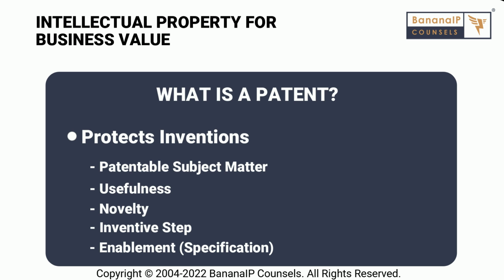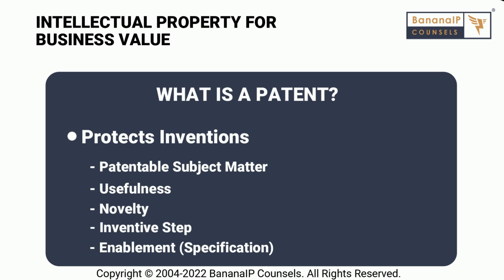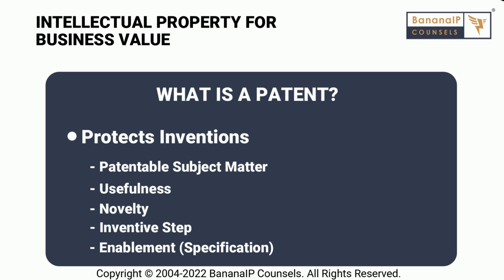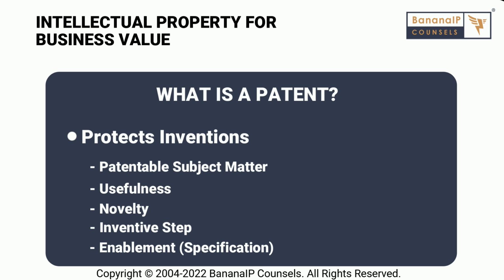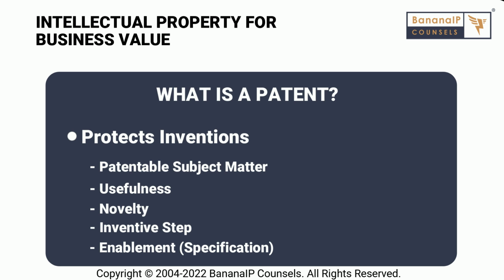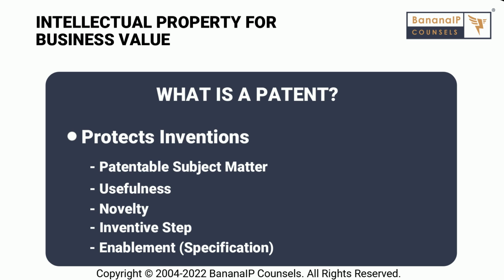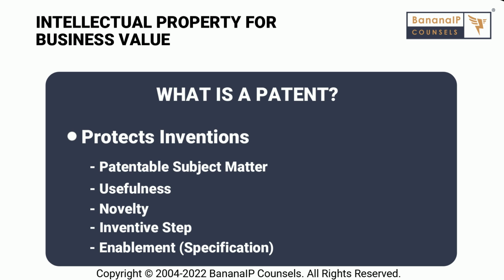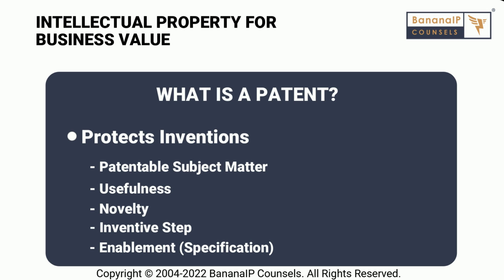What is a Patent?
A Short Video Series on Intellectual Property (IP) and Business by BananaIP Counsels.

Patents are starting to play an increasingly significant role in today’s technology-driven industry. An organization’s innovative strength is considered to be directly proportional to its patenting activities. In this video, we are covering the basics of what is Patents and why it is important for your business.

About BananaIP Counsels

BananaIP Counsels was founded in 2004 with the vision of providing law, technology, and business driven intellectual property (IP) services. The firm incubated from IIM-B’s entrepreneurship cell (NSRCEL) and has today emerged as a premier, top-ranked IP firm in India.